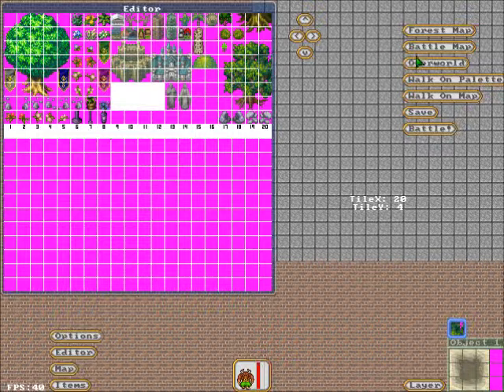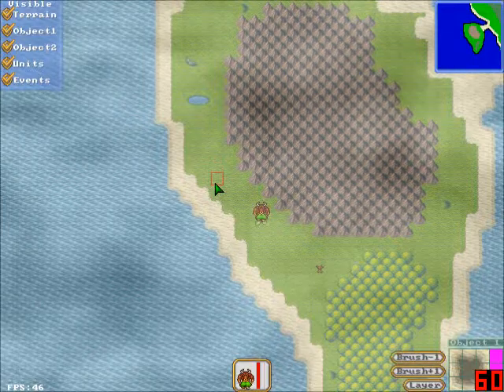Amateur Tile Based Game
I am programming this game in FreeBasic. All graphics are borrowed from RPGMaker. My end goal here is to create an RPG style game with live action combat. I'm far from that, of course, at this point the program is barely a tile editor.